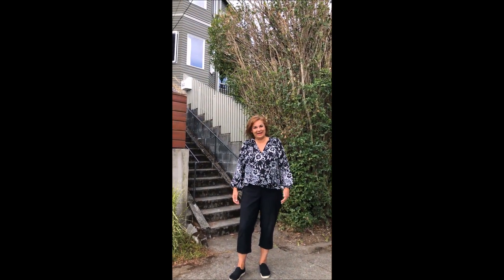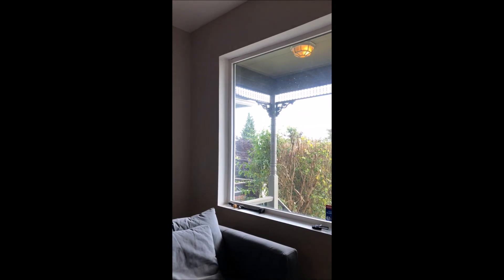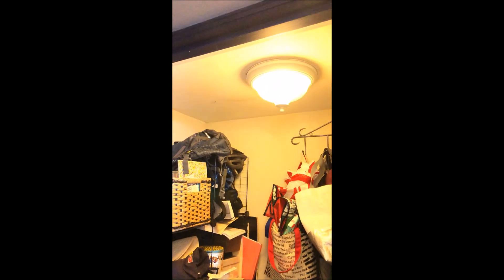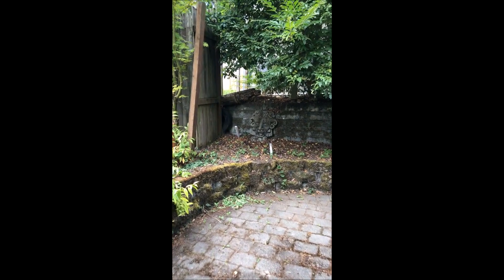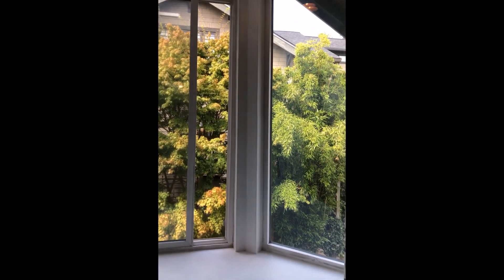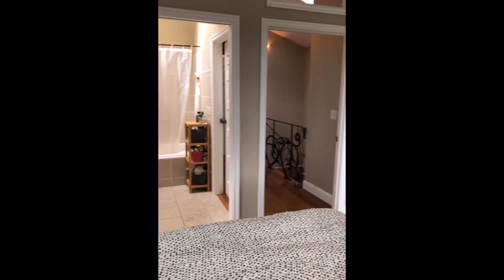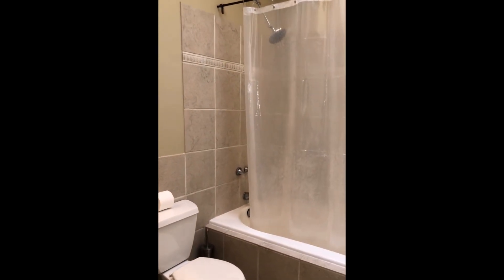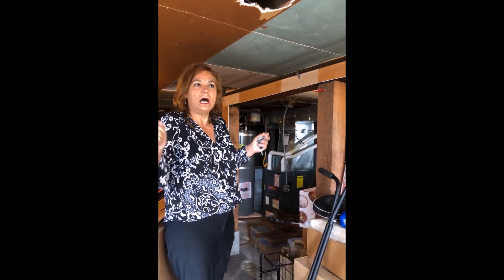Seattle Capitol Hill Victorian Rental - $3500/Month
$3500/Month Starting October 1, 2020

Check out this beautiful 1901 Victorian 2-story home
2 bedrooms | 2 bathrooms